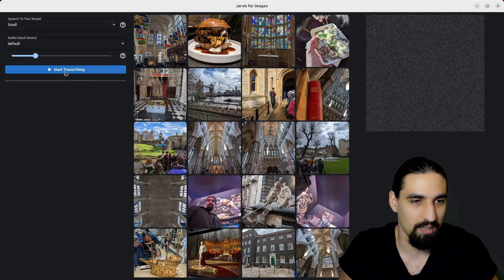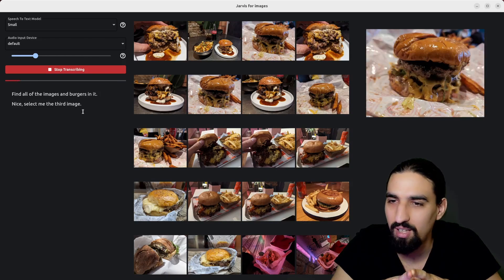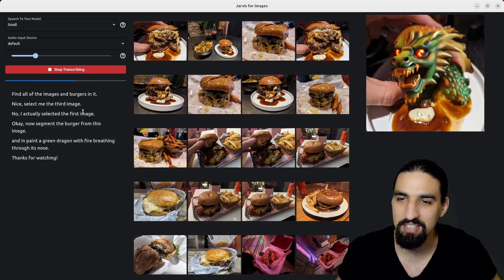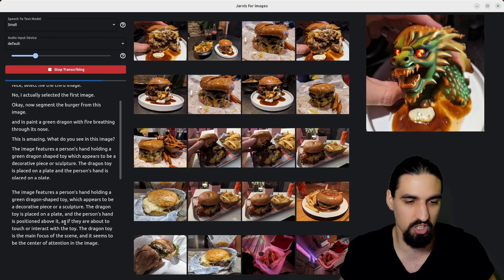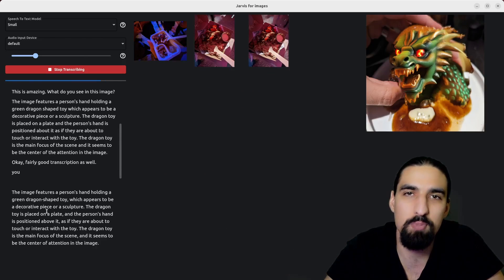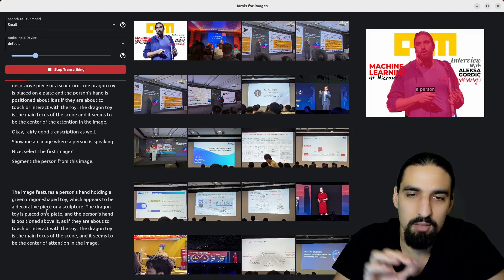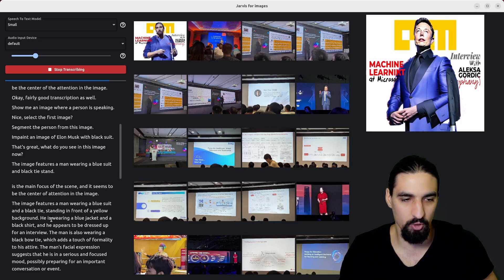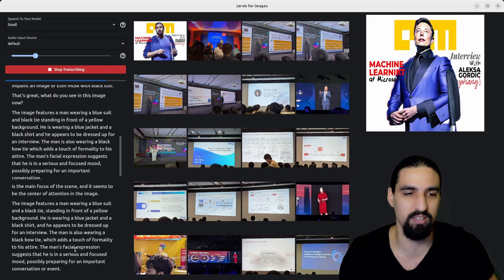Jarvis for Images! (demo) - run locally, no external APIs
I just built Jarvis for images :) all models are fully open-source, all running on my local machine (no external APIs, no OpenAI)

there is a ton of optimizations i can introduce to make this even more real-time

you can manipulate images using your voice (real-time) search for images, select them, segment them, modify them via inpainting, talk with them, send them to social media automatically :)

everything you see was filmed from a single go (I just cut out the diffusion model generation step to reduce the length of the vid)

just a fun side project I did while waiting for my 16 A100s to arrive :) i'm cooking some LLMs and open-sourcing Open-NLLB (check it out here if interested - you'll be able to use it for commercial use-cases.

Huge thank you to these AI Epiphany patreons:
Eli Mahler
Petar Veličković
David